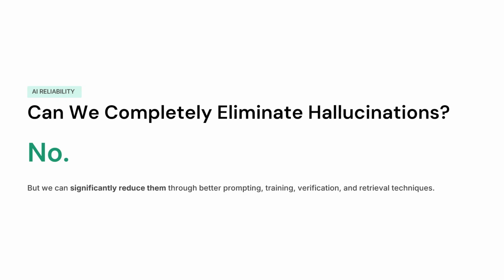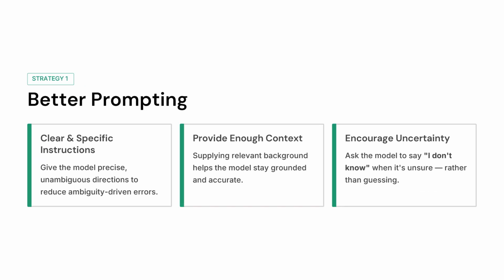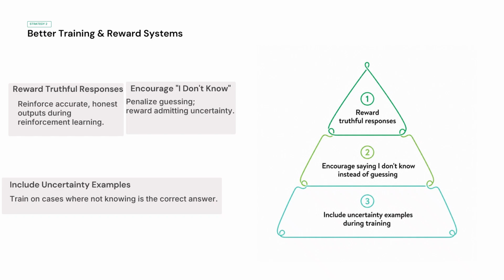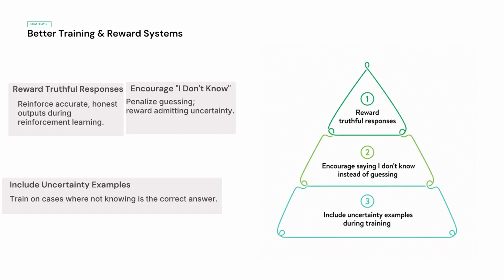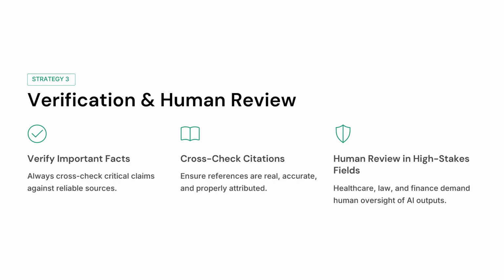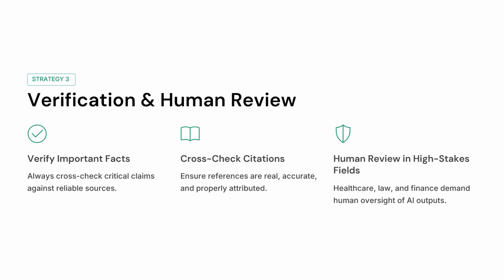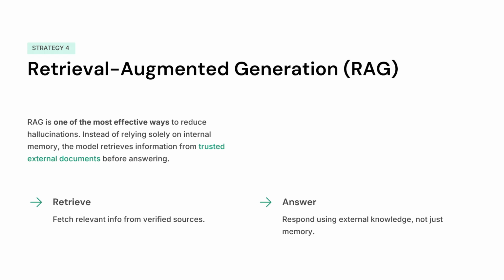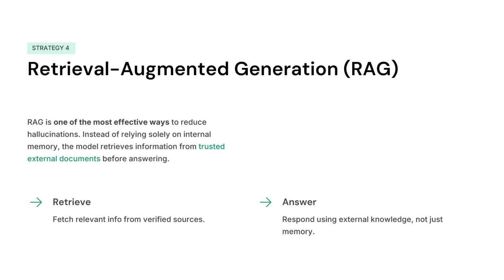How to Reduce LLM Hallucinations | 4 Simple & Effective Techniques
Can Large Language Models  stop hallucinating completely?

The answer is no but we can significantly reduce hallucinations using the right techniques.

In this video, we explore four practical strategies used in modern AI systems to make LLMs more reliable and trustworthy.

 In this video:
Better Prompting
Better Training & Reward Systems
Verification & Human Review